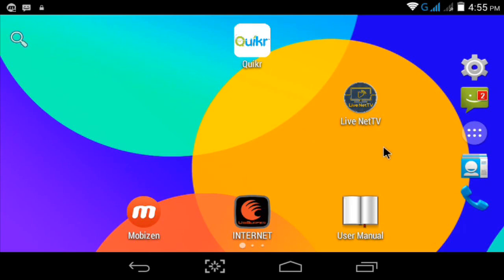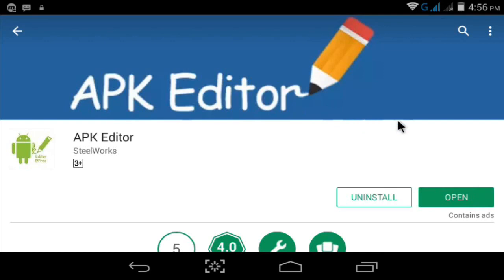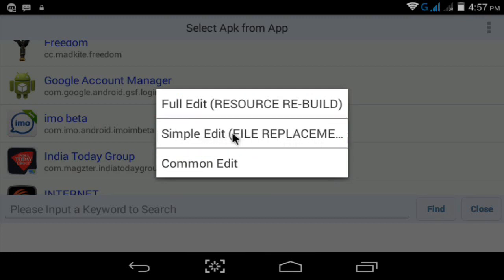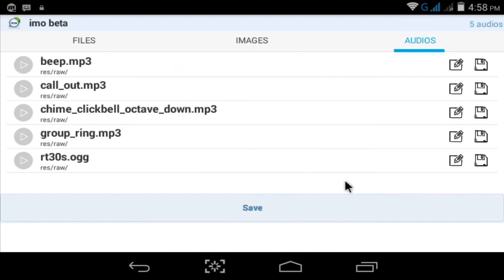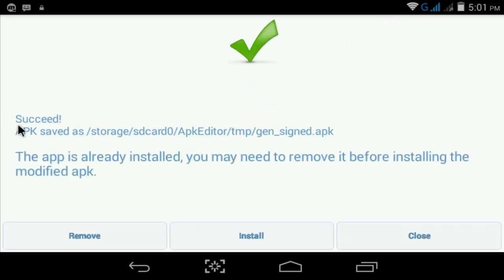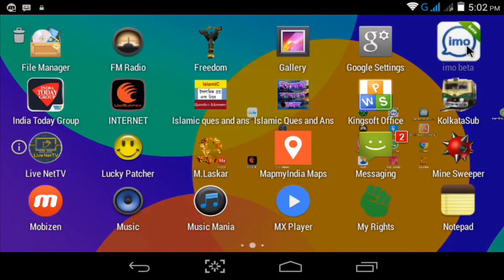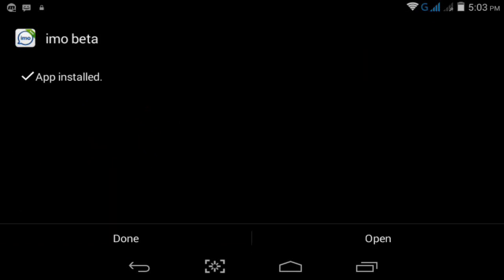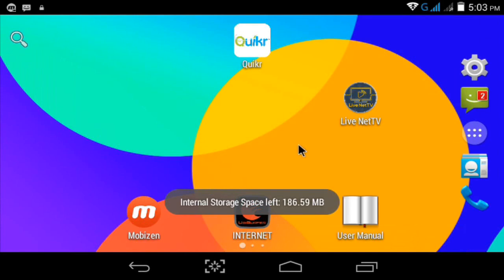How To Change IMO Ringtone (VERY EASY)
First you download Apk Editor .